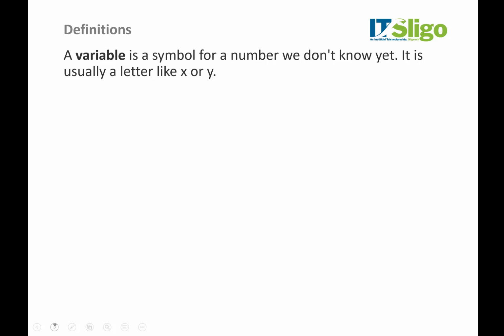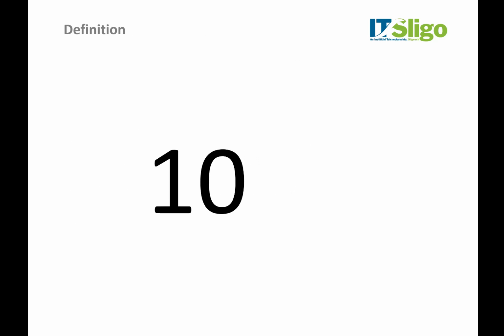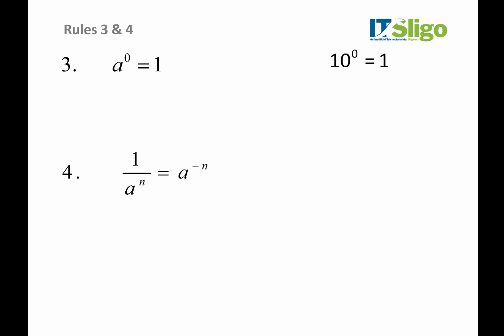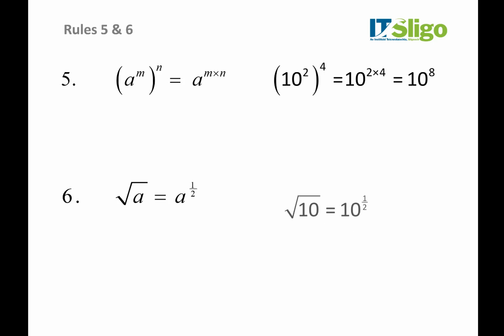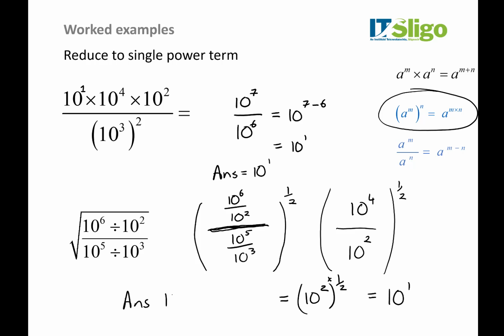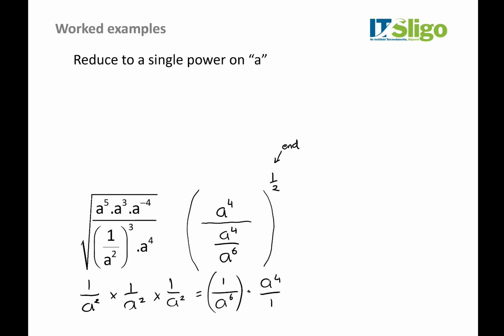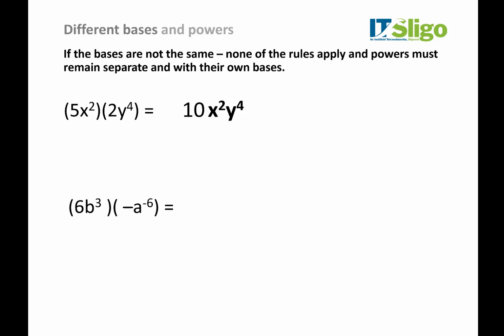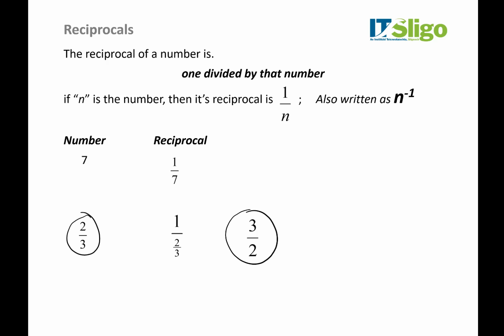L9 Maths for Science 1 - Lecture 9